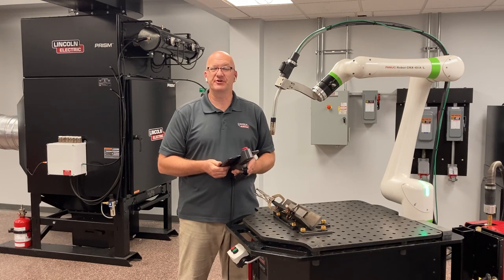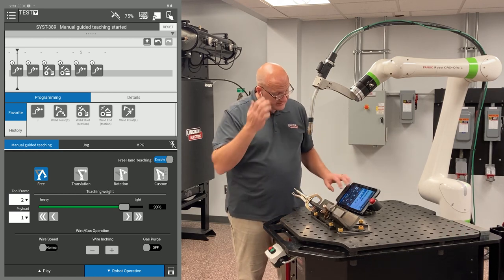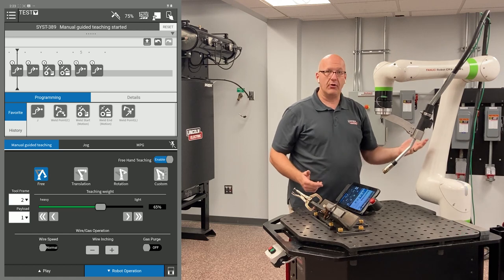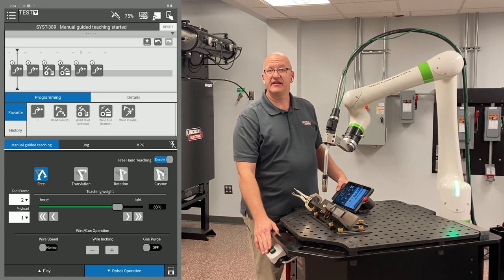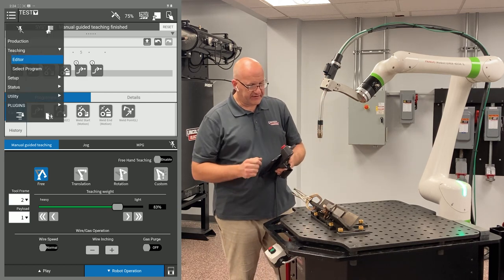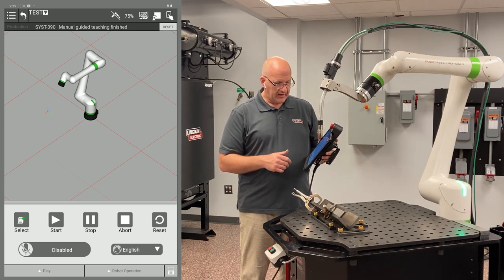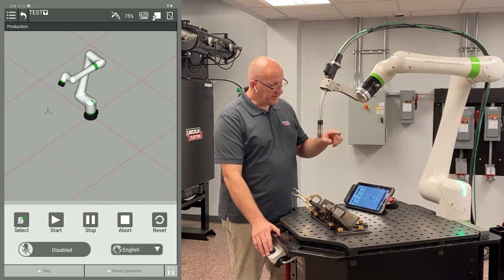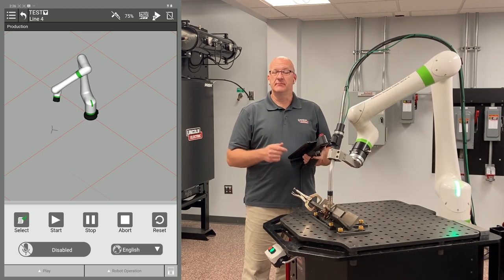Free Mode Feature - Lincoln Electric Cobot Training Video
Overview on the new Free Hand mode program on the Lincoln Electric Cobot / Fanuc CRX